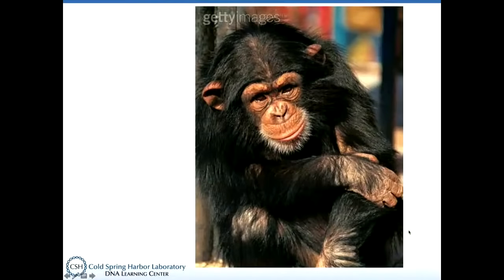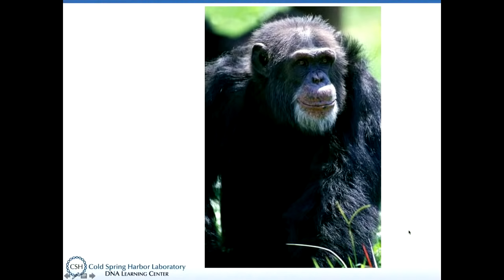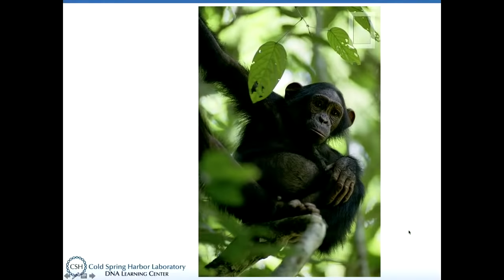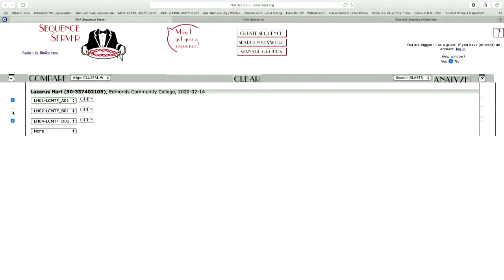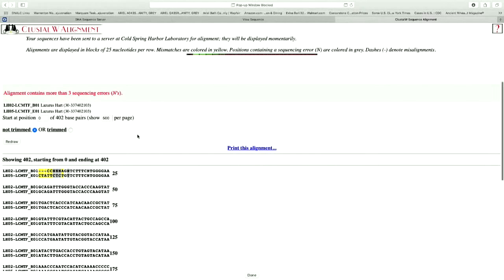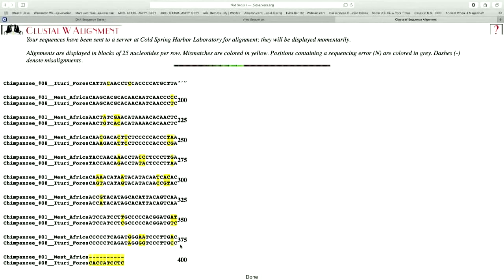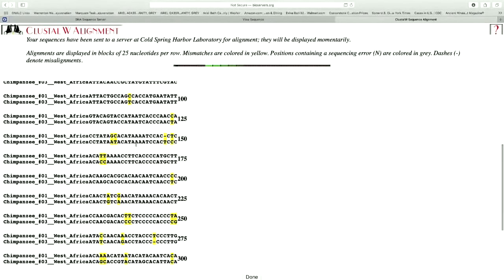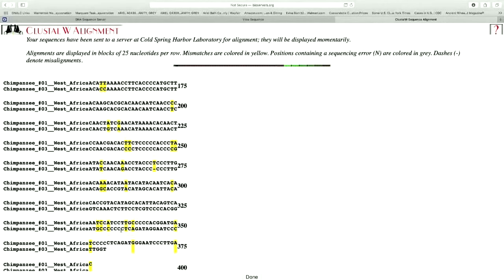What DNA Says About Our Human Family, Episode I Distant Relatives: Chimps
Written in each person’s DNA is an unbroken record of our shared ancestry as human beings—where we arose and how we moved and mingled to create the tapestry of cultures we now see around the world. In Episode I of this three-part series, we will look at our closest living animal relative. Why is it that chimpanzees from different parts of Africa look the same (even to experts), while humans from different parts of the world look different? To help answer this question, we will compare the genetic diversity of humans and chimps to see what it tells us about how the two groups evolved. We will learn practical methods to collect DNA samples and to amplify and sequence a bit of DNA from the cell’s energy factory, the mitochondria. We will introduce bioinformatics tools to compare DNA from different individuals and to make a simple tree of their relatedness to each other.

Presenter: Dave Micklos, DNALC Founder and Executive Director
Audience: Grades 9 and above